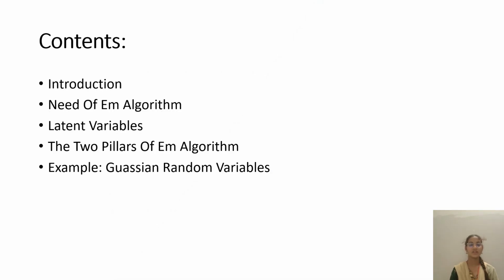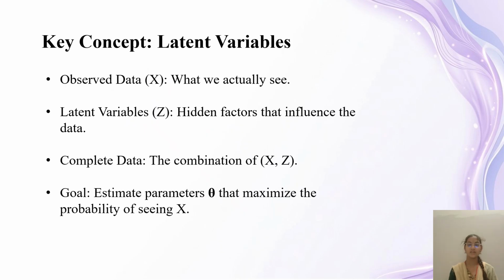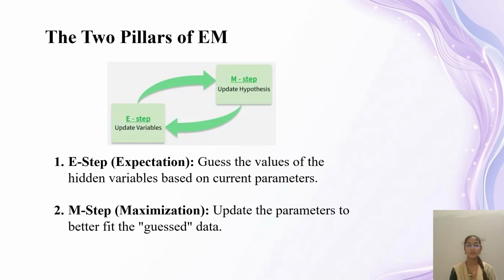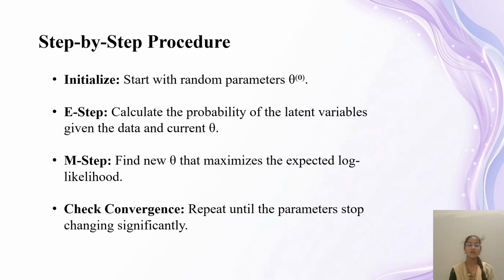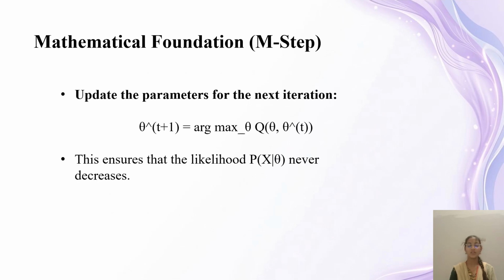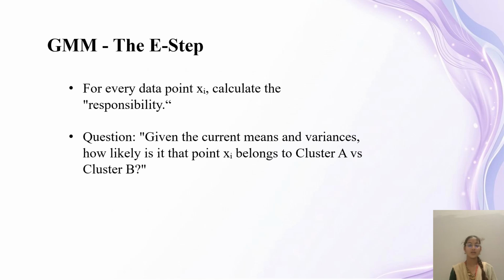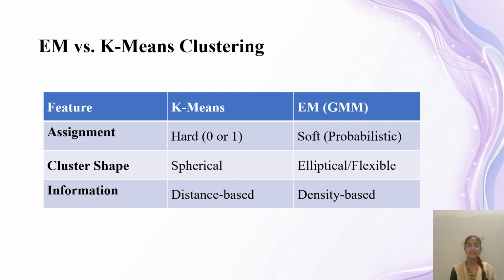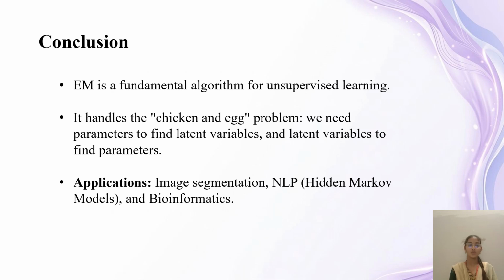25 March 2026